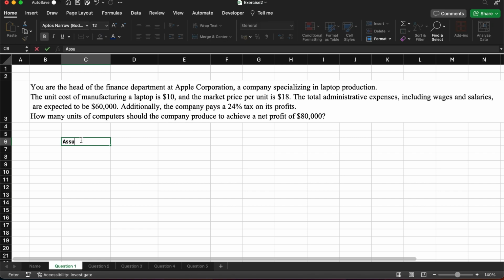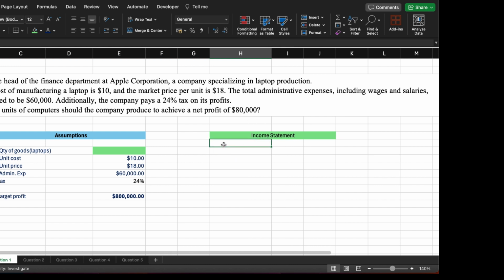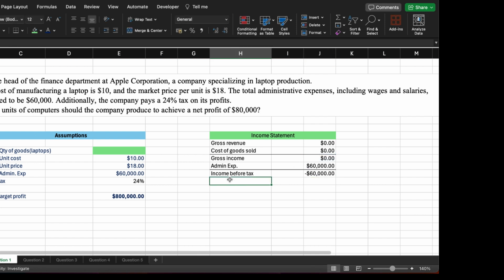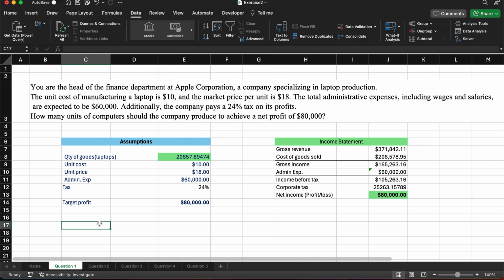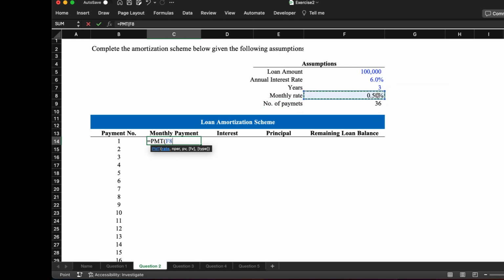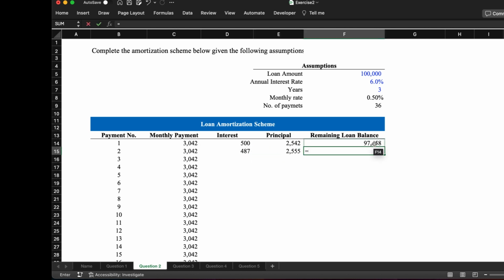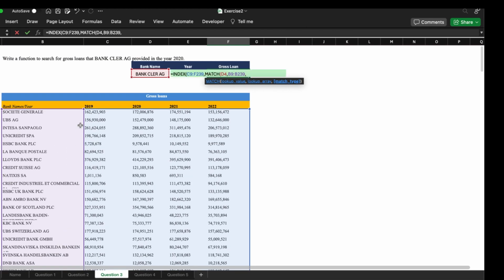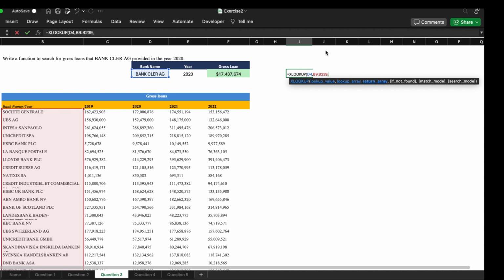Excel Interview Questions: What If Analysis, Loan Amortization, XLOOKUP & VLOOKUP Explained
Welcome to our latest video on Excel interview questions! In this tutorial, we delve into essential Excel functions and features that are frequently discussed in job interviews. Mastering these topics can give you an edge in your next interview.

**Topics Covered:**
1. **What If Analysis:** Learn how to use What If Analysis tools like Goal Seek and Data Tables to explore different scenarios and their outcomes.
2. **Loan Amortization Table:** Understand how to create and interpret a Loan Amortization Table to track loan payments over time.
3. **XLOOKUP:** Discover the powerful XLOOKUP function, its syntax, and how it compares to traditional lookup functions.
4. **VLOOKUP:** Get a comprehensive overview of VLOOKUP, including common use cases and troubleshooting tips.

**Don't miss out on these key Excel skills!**

💬 **Comments:**
Have questions or suggestions for future videos? Drop them in the comments below!

**Title:** Excel Interview Questions: What If Analysis, Loan Amortization Table, XLOOKUP and VLOOKUP